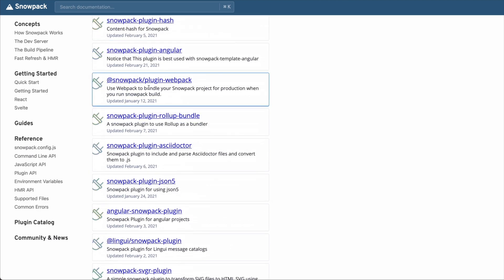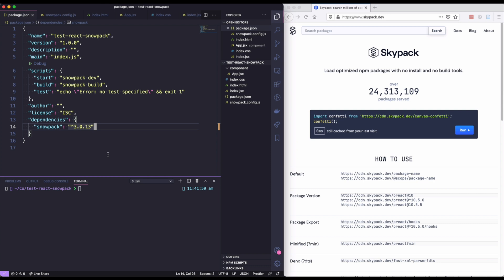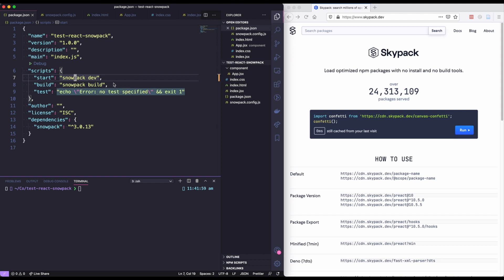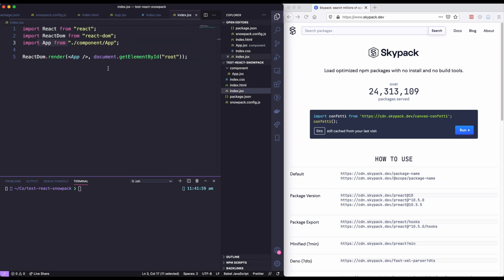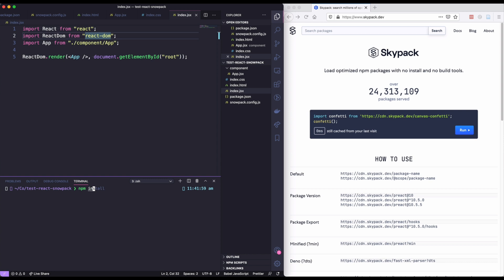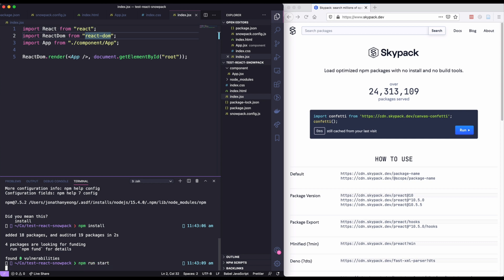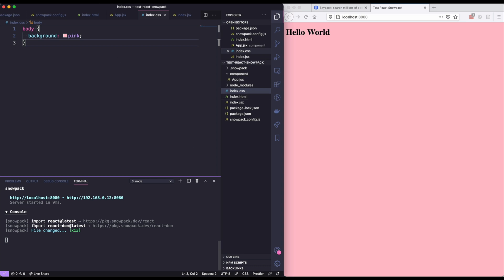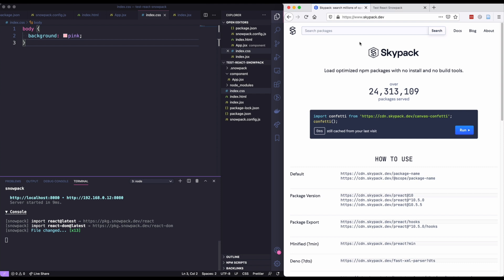My first impressions of building a project with Snowpack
I tried out Snowpack for the first time on a side project. And I loved it! Here are my first impressions using this no module bundler. And a walkthrough of streaming imports.

Timestamps:

00:00 Intro
00:32 What is Snowpack?
00:55 Module vs No Module bundlers
02:26 How does Snowpack work?
03:22 Features of Snowpack
04:52 Streaming import demo
07:45 Closing thoughts